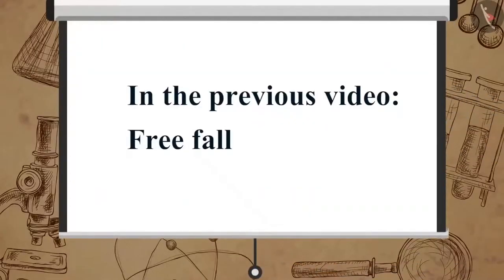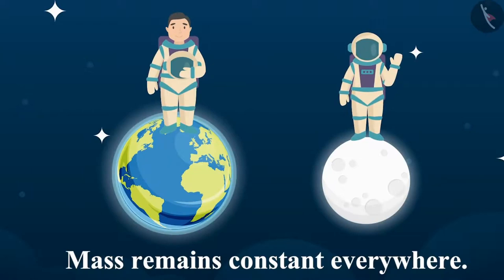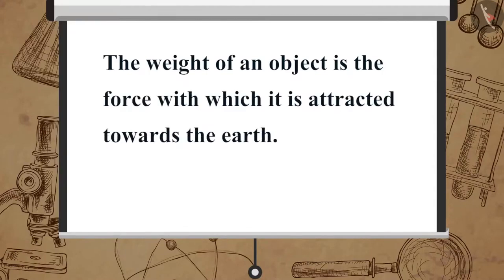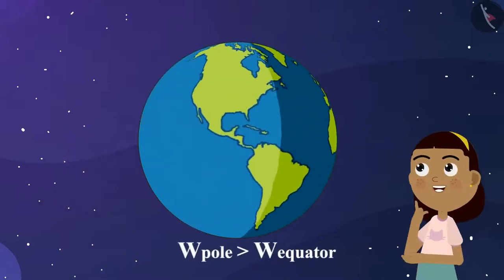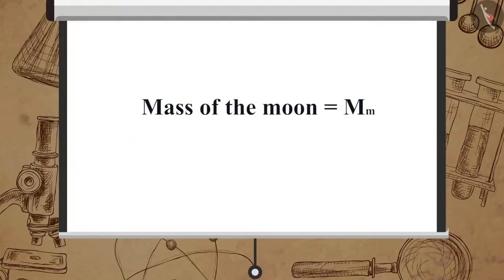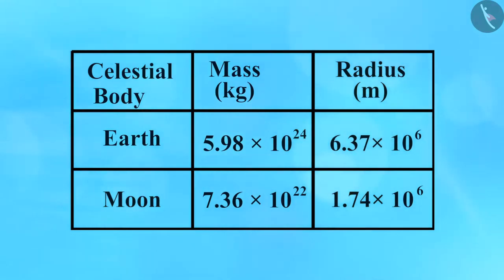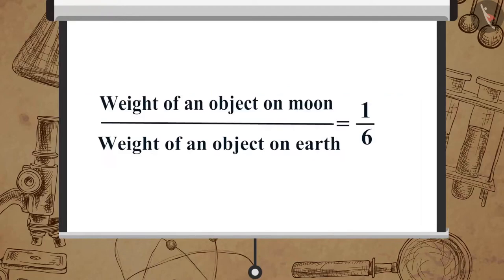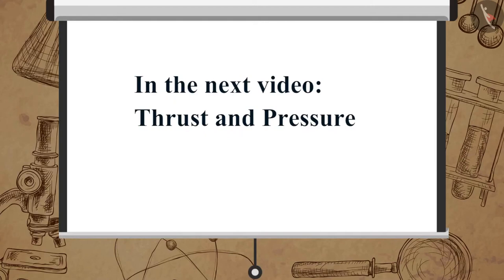Class 9 Science Chapter 10 'Gravitation' (10.3,10.4) Mass and weight cbse ncert